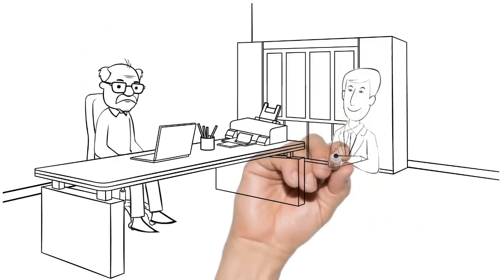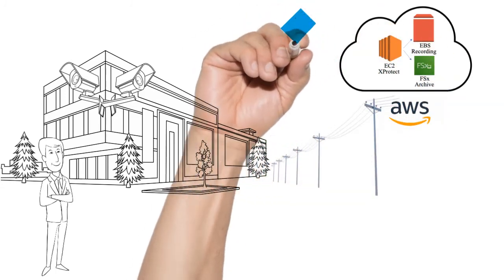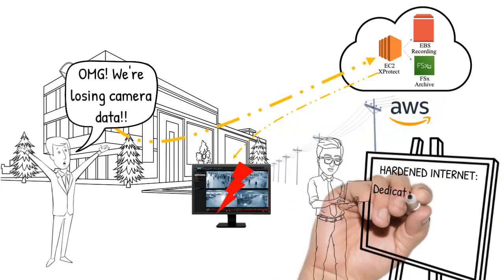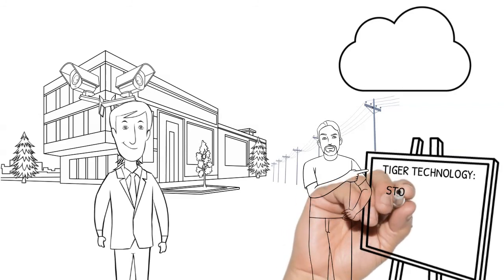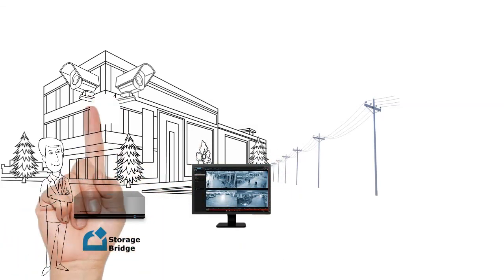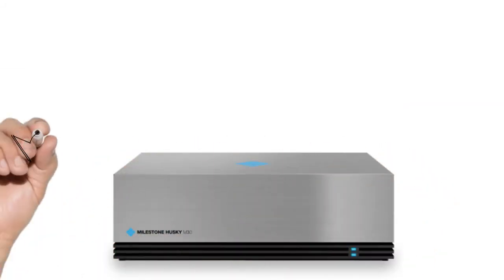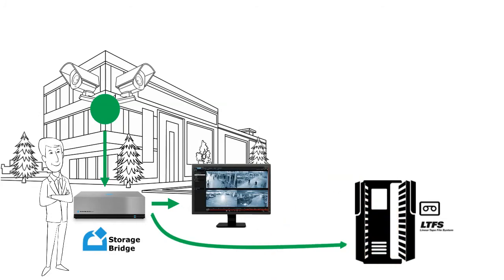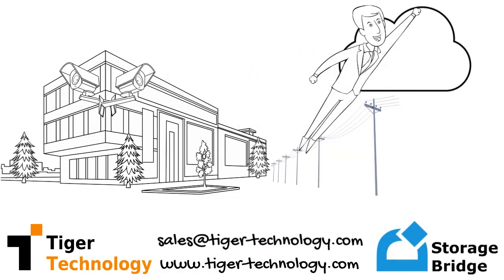Milestone XProtect - hybrid vs. all in the cloud comparison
Watch this video to find out how a hybrid approach with Storage Bridge for Milestone XProtect compares with all-in-the-cloud approaches in terms of critical business continuity factors such as disaster recovery, storage extension and storage costs.
Details:
Storage Bridge for Milestone XProtect from Tiger Technology extends video storage to local disk and tape, as well as the cloud.
This reduces the need for costly on-premises storage, allows instant storage scalability, and secures valuable data in robust cloud storage.